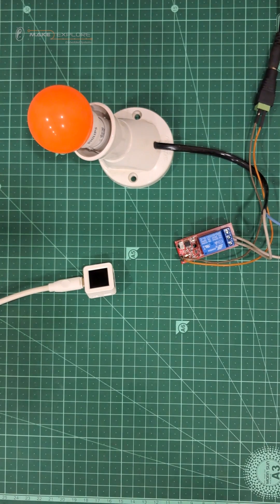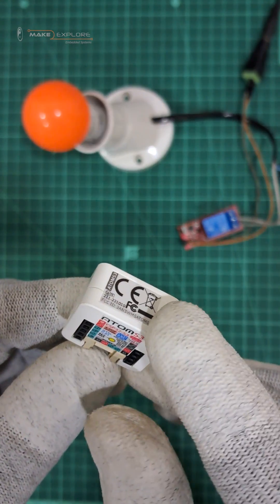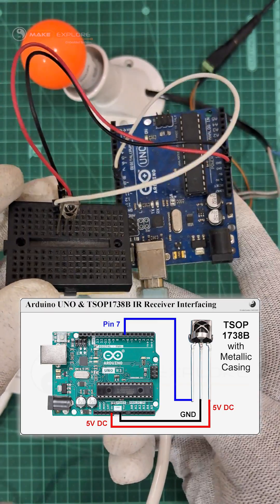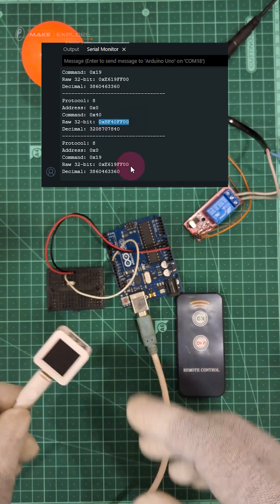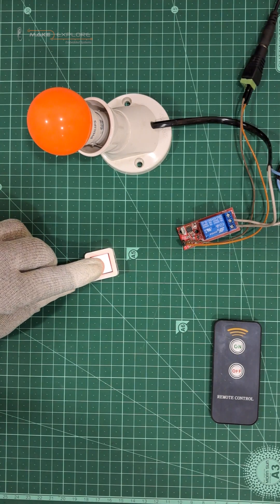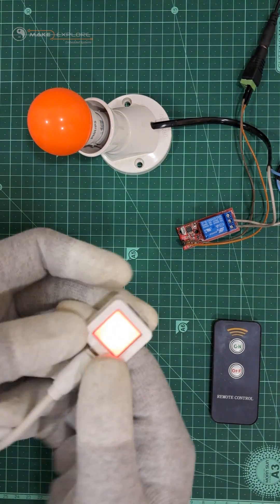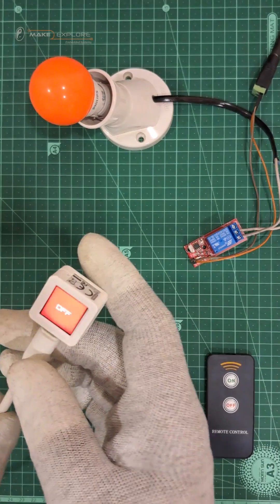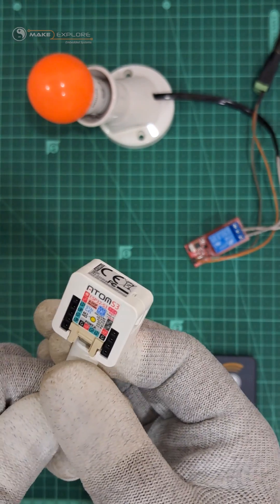Smart IR Remote using M5Stack AtomS3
🎵 Music Credits -
Track: NIVIRO - Dancefloor Dreamer